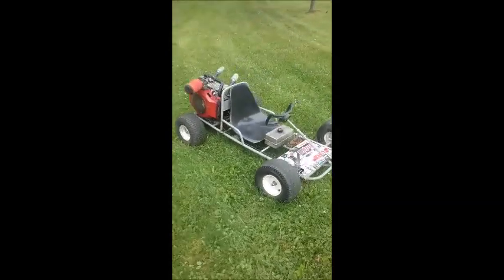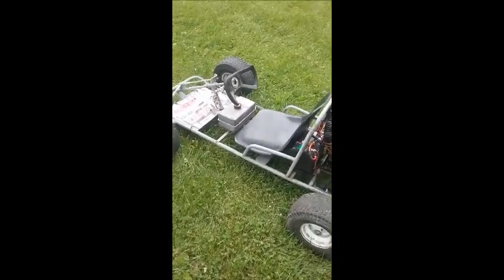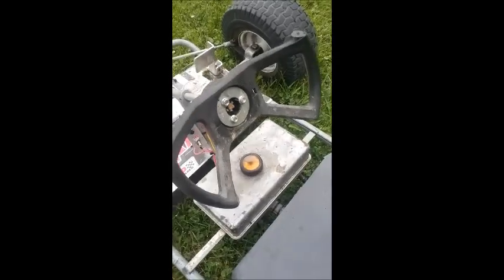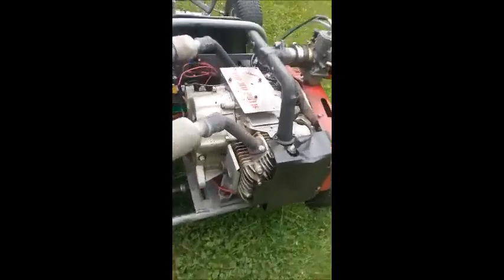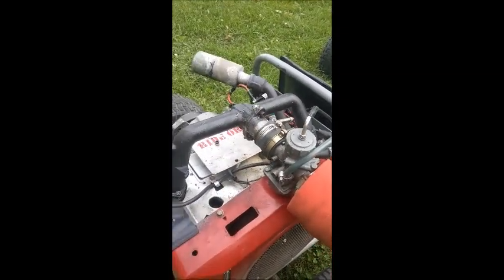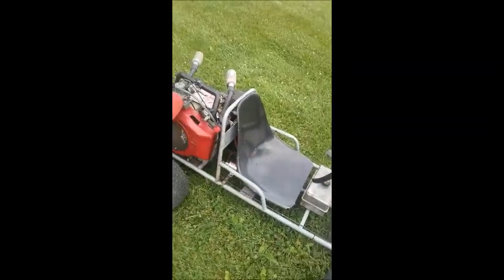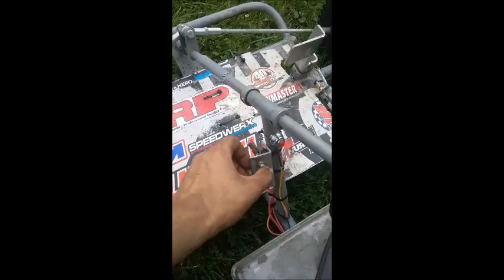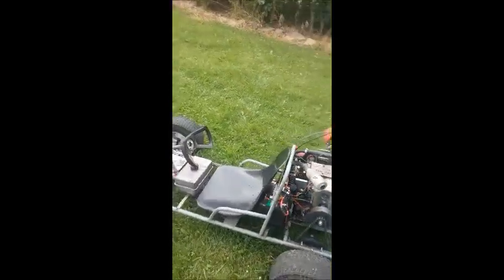700cc Briggs Twin Go kart horizontal conversion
Homemade single beam frame with no suspension or brakes and 20hp at your disposal. 5 to 1 gear ratio. Good for 44mph at 5000rpm. 42 cubic inches, or 688.257cc.